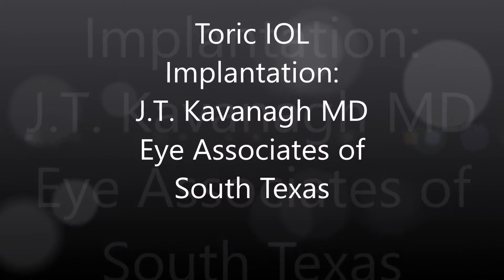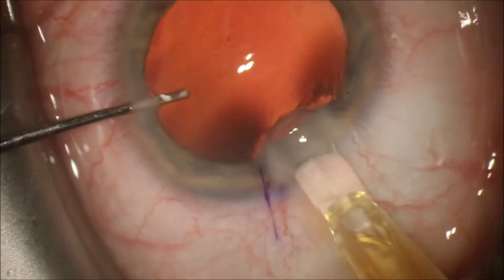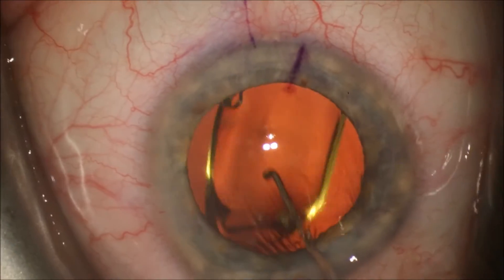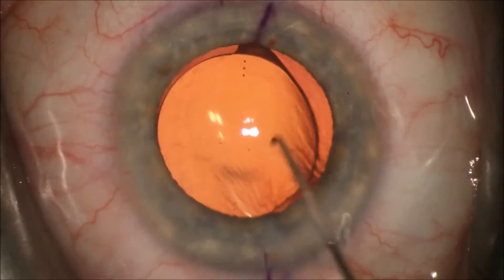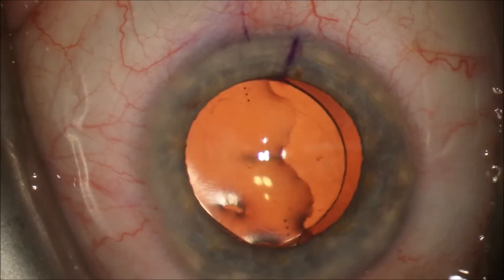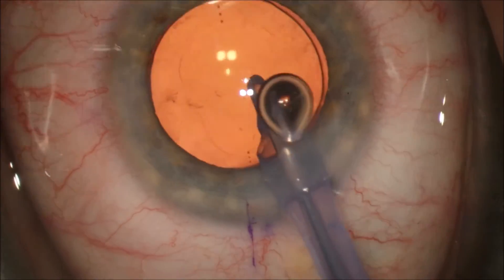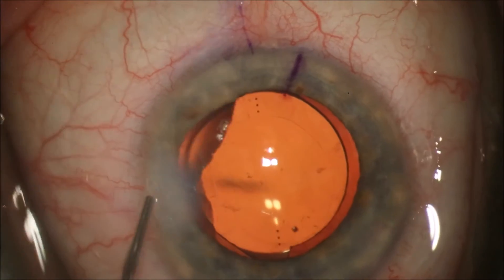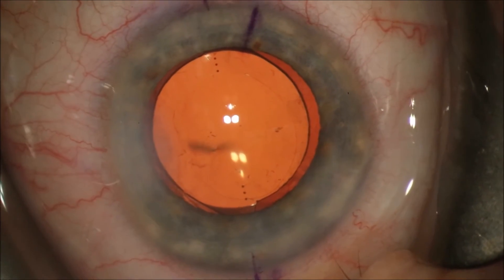Correction of Astigmatism with Toric Intraocular Lens during cataract surgery- See Better!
This video shows implantation of a toric intraocular lens at the time of cataract surgery. The lens used in this case is an Alcon Toric intraocular lens. This lens will reduce or completely correct corneal astigmatism and give the patient better vision without glasses in most cases. Of interest approximately 1/3 of the population have greater than 1 diopter of astigmatism.

When implanting premium intraocular lenses, it is critical for the surgeon to explain the risks, benefits and alternatives of all available intraocular lenses, to best fit the intraocular lens with the patients' needs. Preoperative discussion and planning is critical.

Dr. Kavanagh practices at Eye Associates of South Texas with offices in: Seguin, San Antonio, New Braunfels, Luling, Gonzales and Hondo.

Dr. Kavanagh is a board certified ophthalmologist and clinical assistant professor at University of Texas Health Science Center in San Antonio Texas, where he has taught many residents cataract and glaucoma surgery. Dr. Kavanagh has performed over 10,000 cataract procedures with intraocular lens implantation. He implants: Restor, Technis Multi Focal (MF), Crystalens, Toric IOLs.